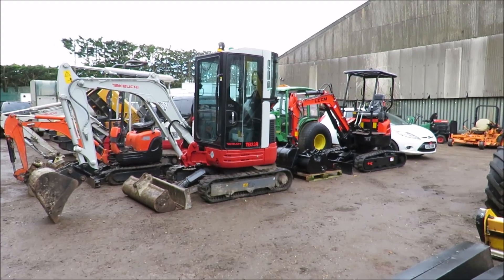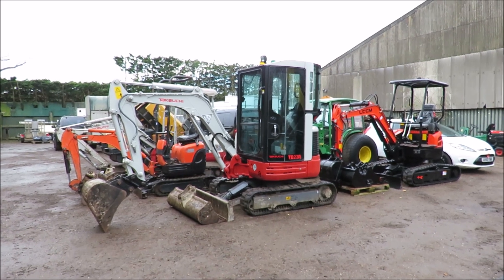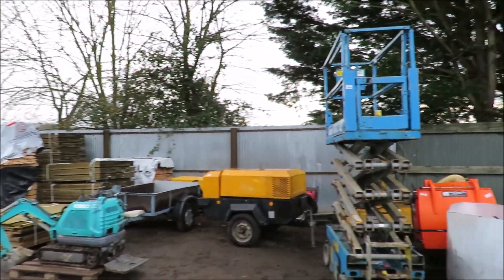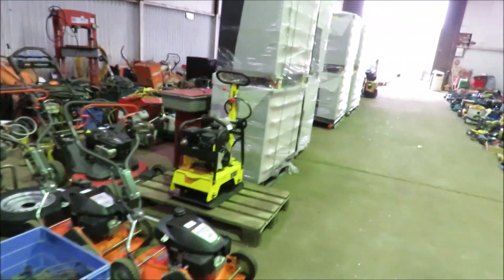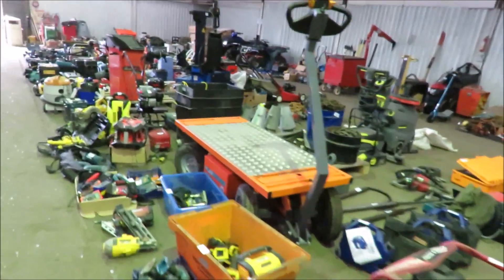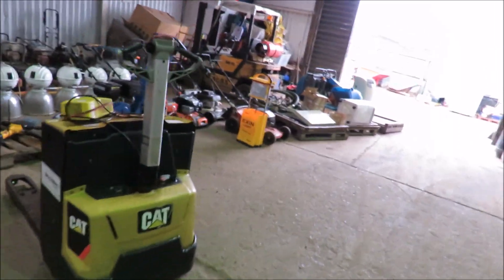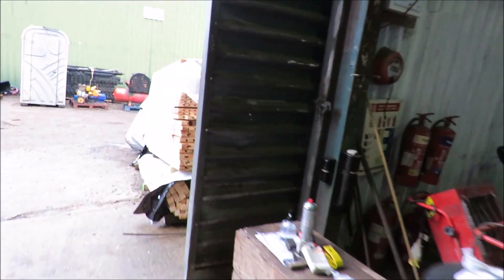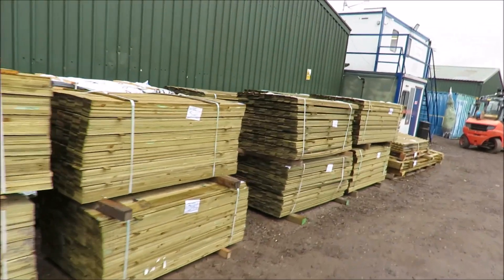The Auctioneer Ltd: TIMED AUCTION PREVIEW....Bids Close December 1st 2021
A brief look at the items on offer in our timed online sale that closes on Wednesday 1st December 2021. VIEWING ON SITE: Tuesday 30th November 9am-3pm.